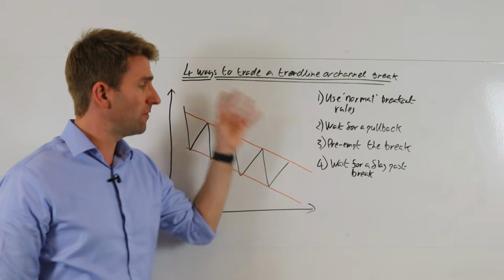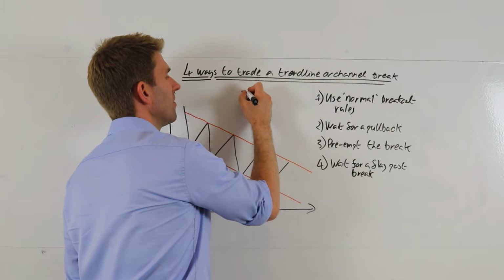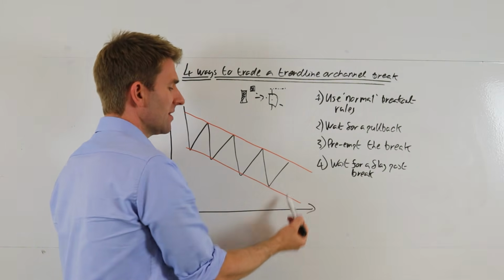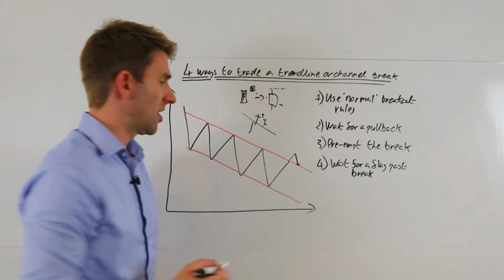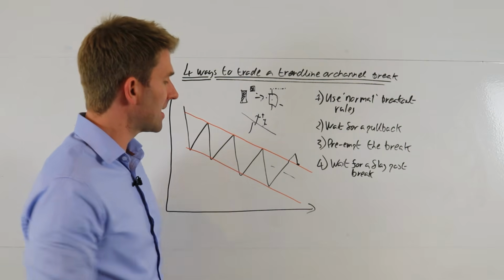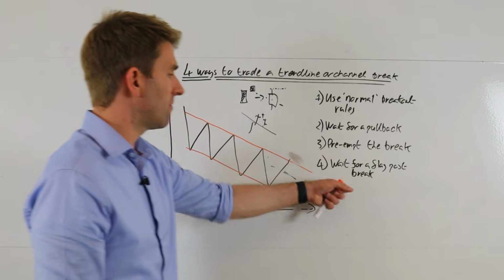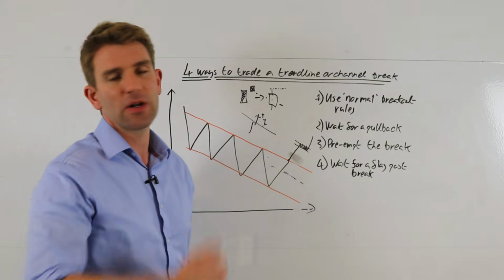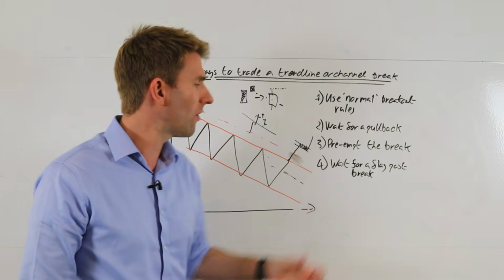4 Ways to Trade a Trendline or Channel Break 👍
4 ways to trade a trendline or a channel break.  How do you use a trendline?  How do you analyze a trend line?  What happens when a trendline is broken?   How do I know a trend or channel is about to breakout?  In another video I talked about 5 ways to trade within a trendline or a channel.  Now this is 4 ways to trade when we break because potentially that's the more powerful move.  OK.P

How to Use Trendline Breaks in Your Trading
1) Use 'normal' breakout rules.  Of course you would want to see big volume with the break and it does on the position of the trendline.
2) Wait for a pullback. (use a stop)
3) Pre-empt the break (this gives you plenty of cushion on the deal)
4) Wait for a flag post break